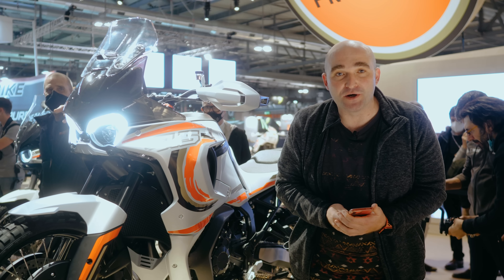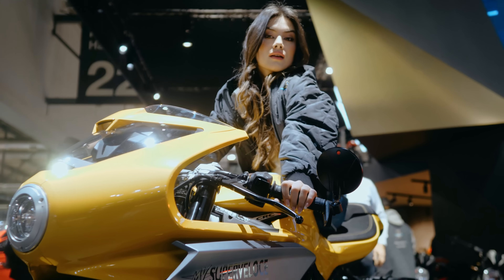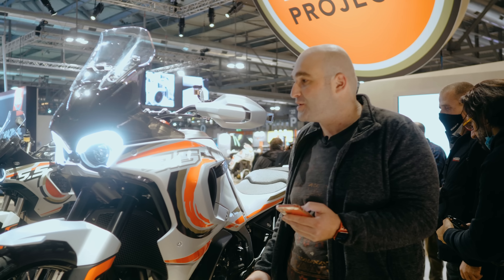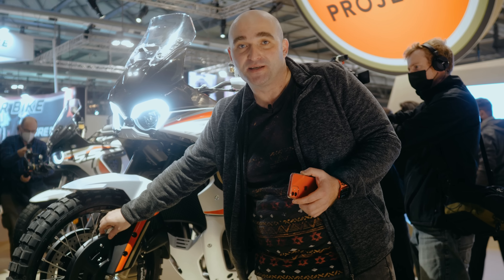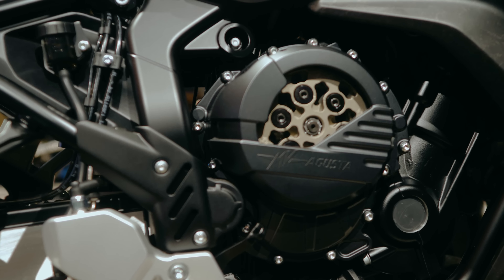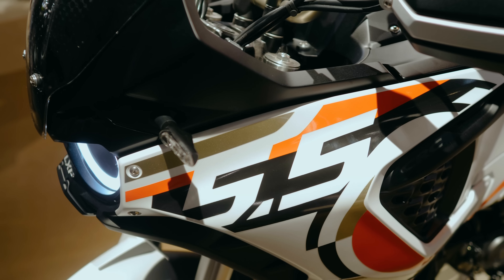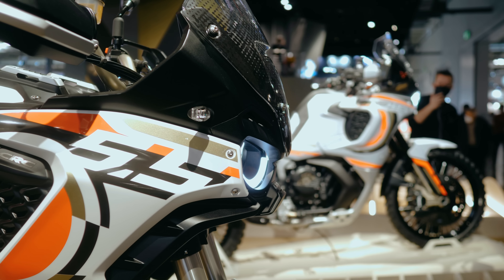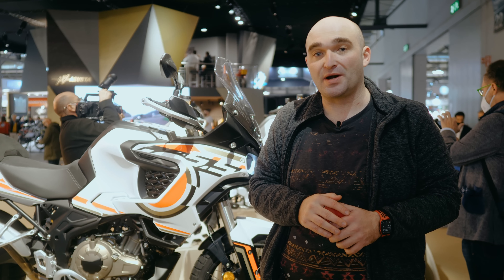EICMA 2021: MV Agusta Lucky Explorer 9.5 & 5.5 REVEALED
MV Agusta has surprised us all at this year's EICMA 2021 with their reincarnation of the Lucky Explorer Adventure motorcycle. And not just one, but 2 different models, the 9.5 and the 5.5.